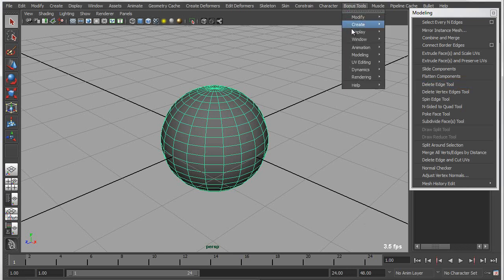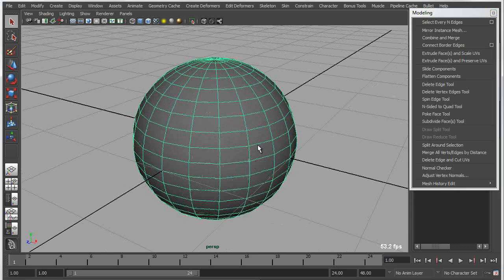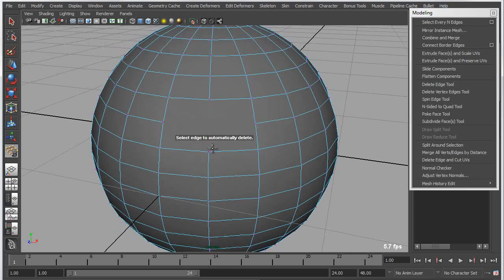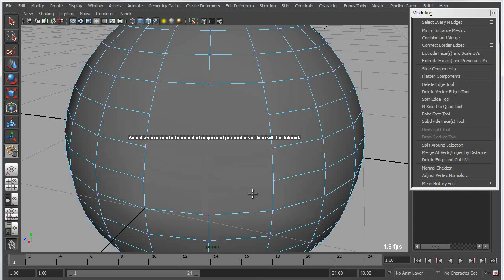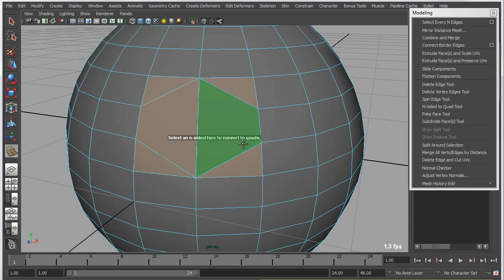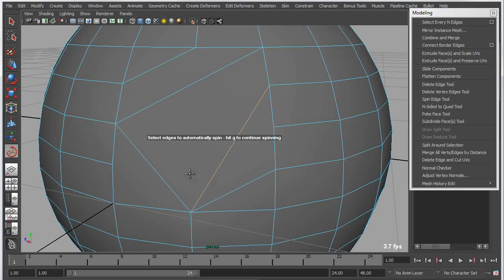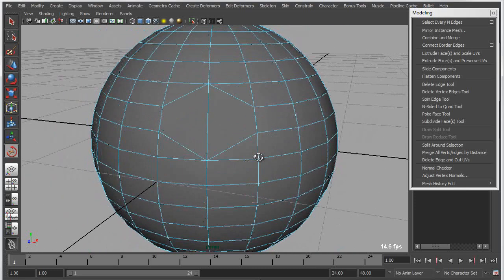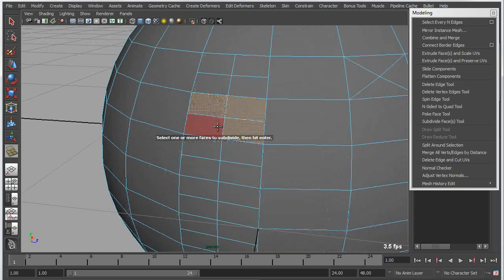Maya Bonus Tools 2013: Modeling Edit Tools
Watch a quick "how to" tutorial for the new Modeling Edit tools that are part of BonusTools 2013.